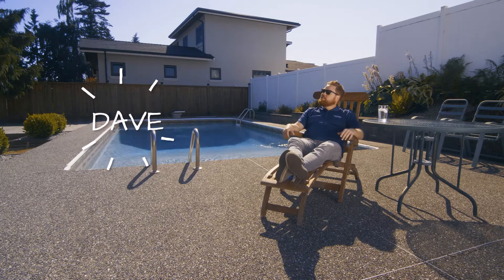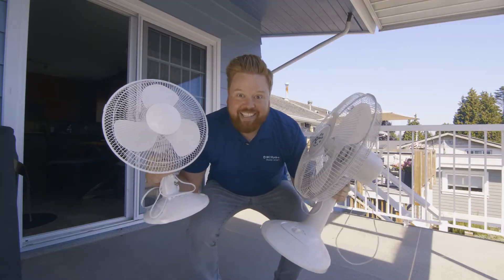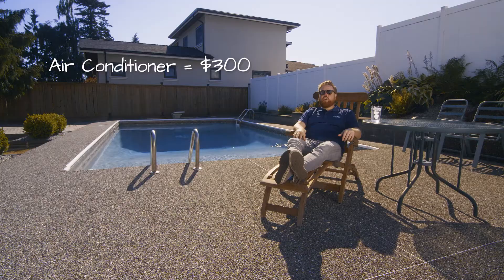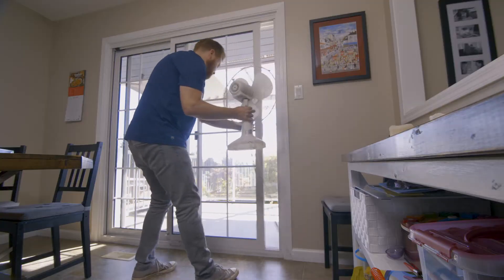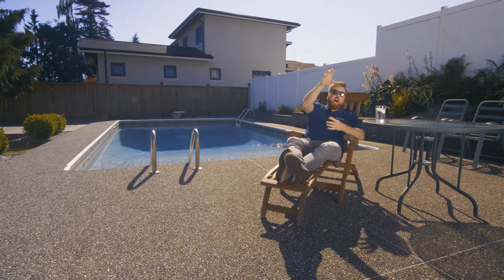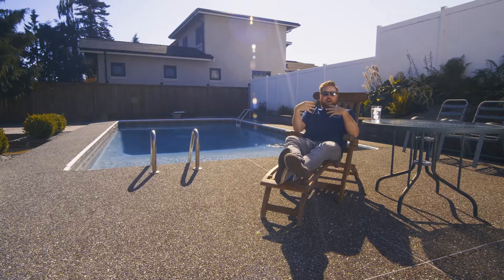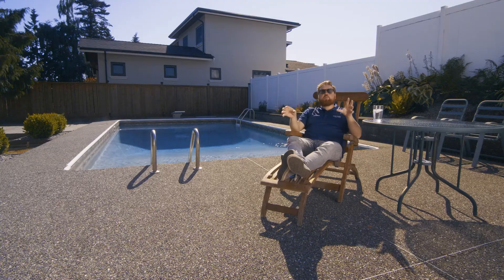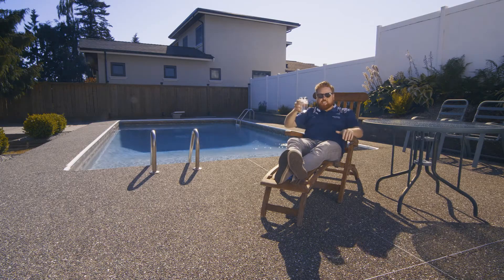DIY with Dave: How to use fans efficiently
Learn how to use fans to maximize their effectiveness.